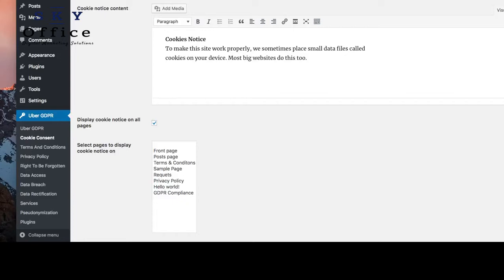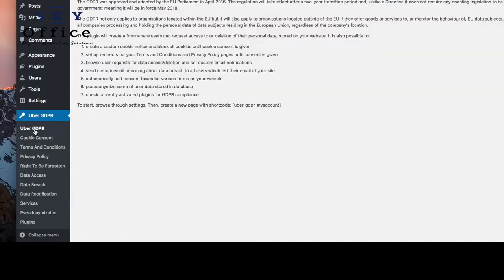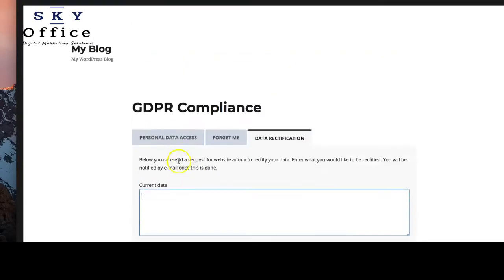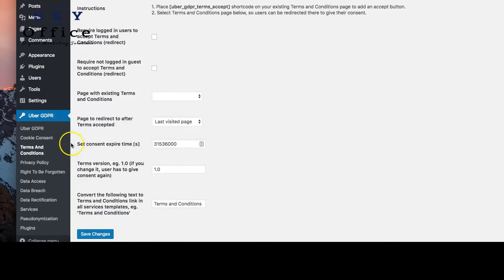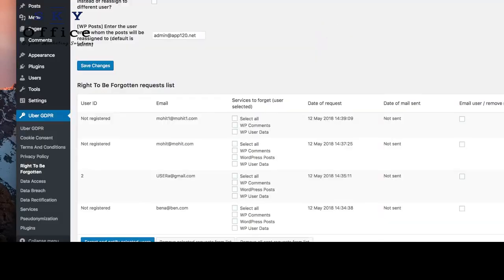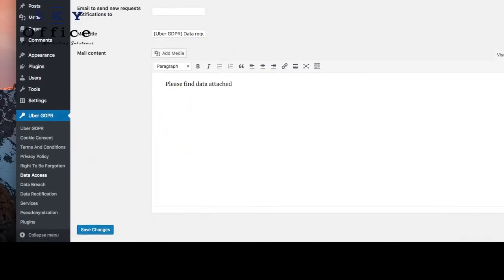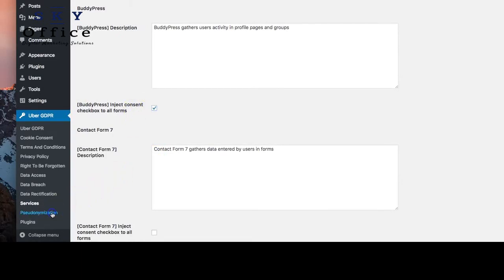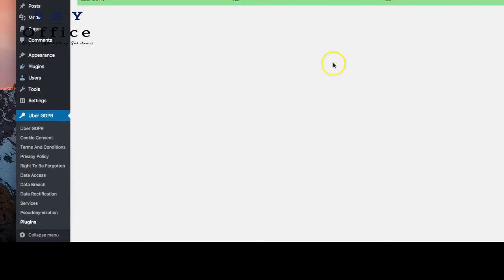GDPR Compliant WP Plugin - WordPress GDPR Plugin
GDPR Goes Into Effect MAY 25th, Is Your Website GDPR Compliant?
This WordPress Plugin Will Make Your Business GDPR Compliant With Few Clicks.
GDPR (General Data Protection Regulation) is an European consumer data privacy policy regulation that go into effect on May 25th 2018.

GDPR not only affects businesses in European countries but also Every country that stores EU consumer data, visitor cookies etc.

Simply,  It Affects EVERYONE.

Penalties For Violations are HEFTY. Being In Compliance with GDPR would normally cost you $4-5k If you hired a Consultant.

Uber GDPR WordPress Plugin Makes You GDPR Compliant With Few Clicks.

Uber GDPR Features That Make You Compliant.

- Cookie Consent Box
Informs visitors & gets their permission for cookie consent automatically.

- Customer Data Access
Allows customers/visitors to request access to data that you have about them.

- Data Rectification
Allows customers/visitors to submit data changes request & allows notifications for both parties.

- Privacy Policy Acceptance
Allows visitors to accept your privacy policy & we provide a privacy policy sample if you don't have one already.

- Right To Be Forgotten
Lets customers / visitors to request data removal. Notification and automatic data remove with 1 click.

- Automatic Compliant
Uber GDPR works with your eCommerce, Email Marketing, Google Analytics, Data Collections automatically.

- Pseudonymization
Enhances privacy by replacing most identifying fields within a data record by one or more artificial identifiers, or pseudonyms.

You have an opportunity to be Compliant to GDPR Regulations that go into effect on MAY 25th 2018 for Few bucks!

Unlimited Sites Licence
One Time Fee

No OTO's

Future Update Provided